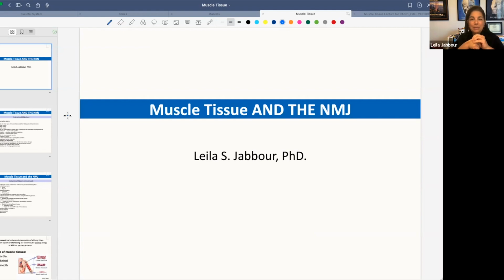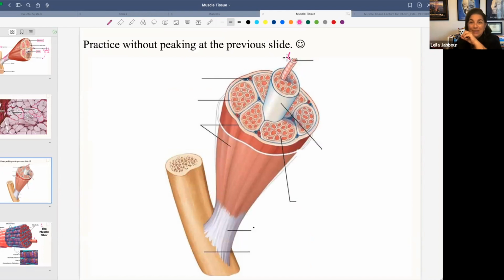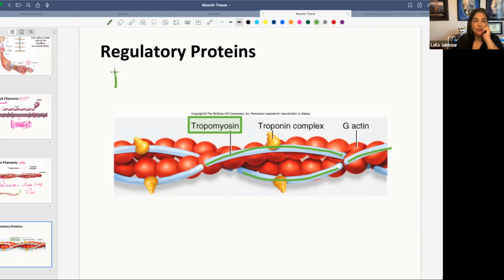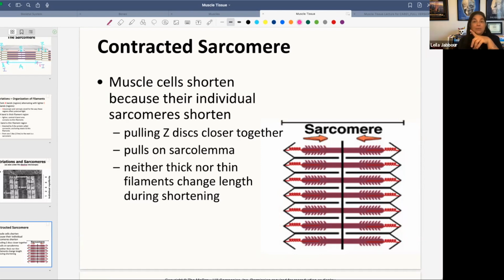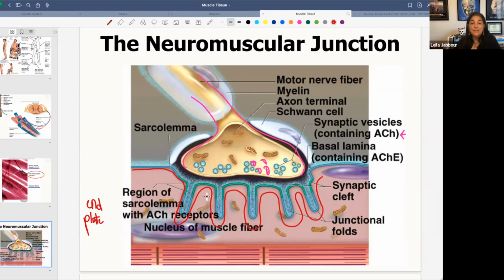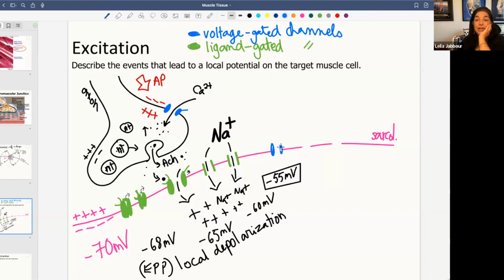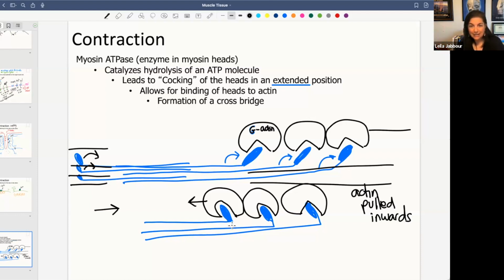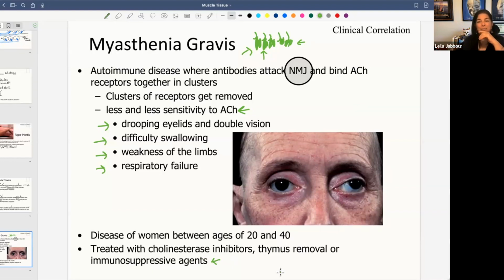Muscle Tissue Lecture Recording